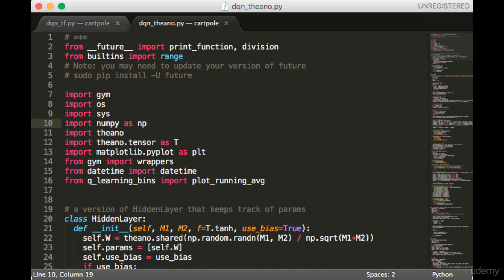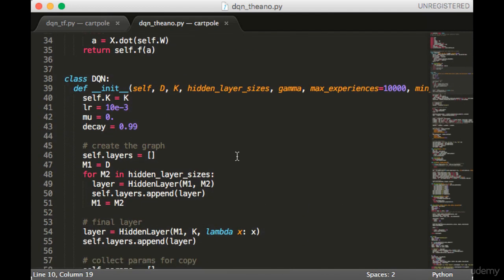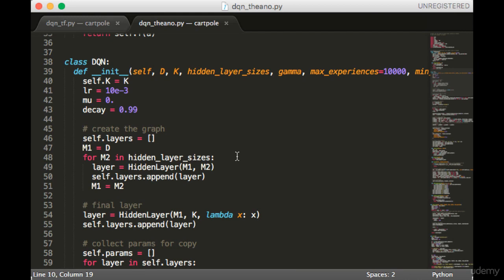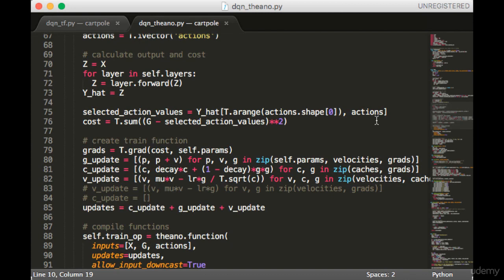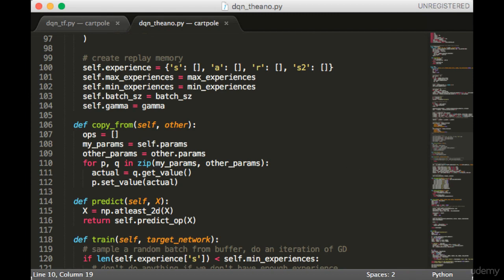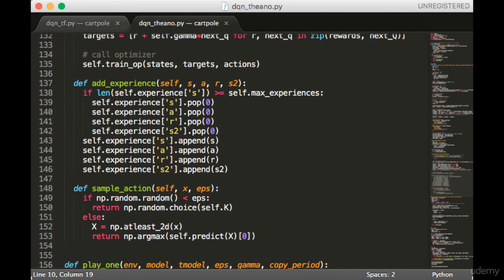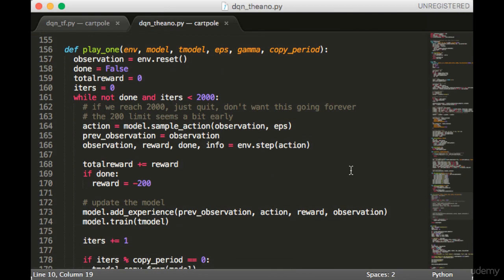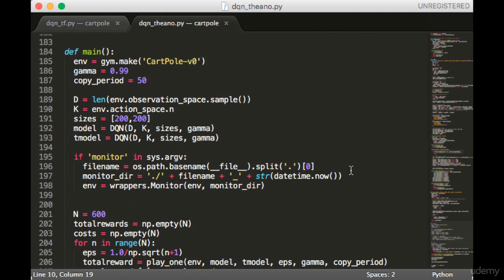43. Deep Q Learning in Theano for CartPole